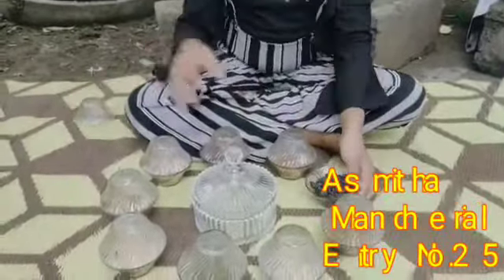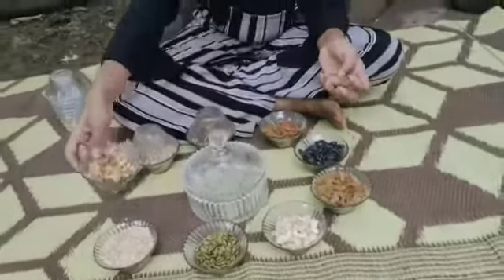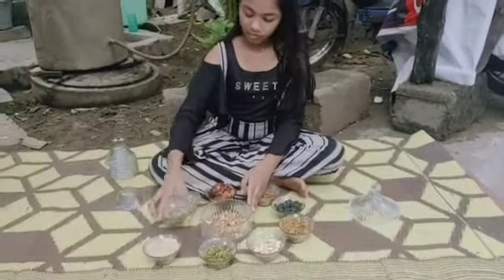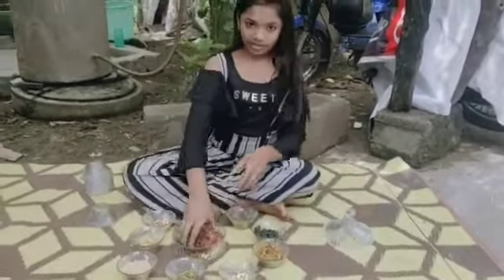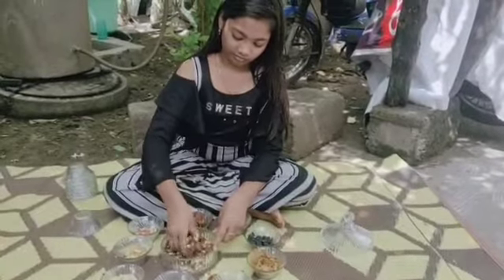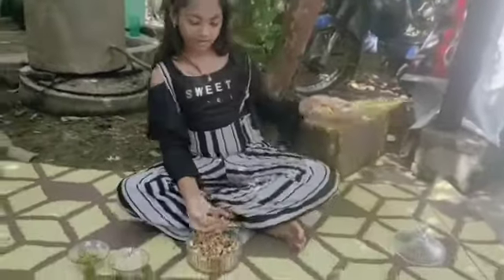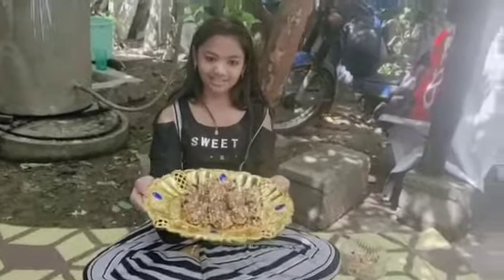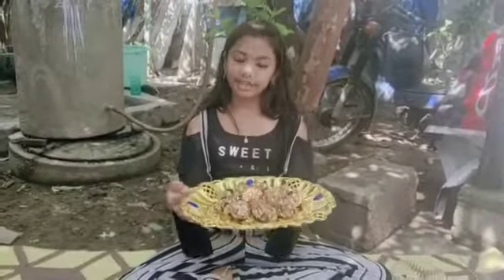TASTE MY FOOD | Ashmitha | Mancherial | Entry no.25